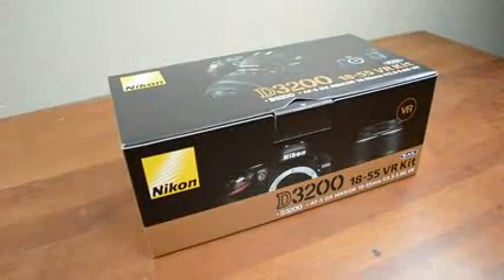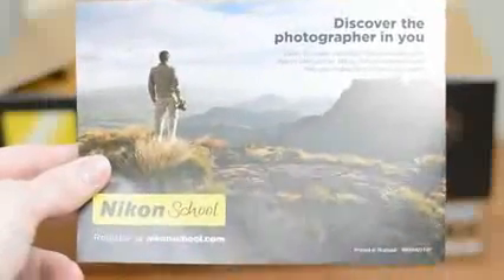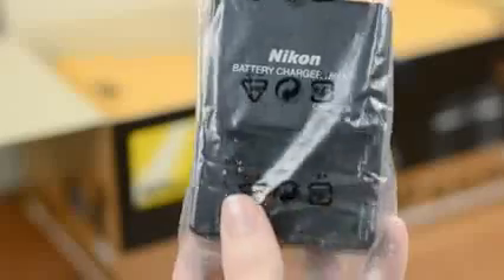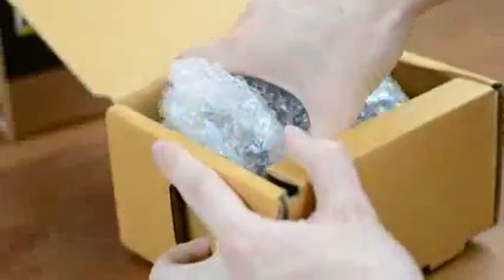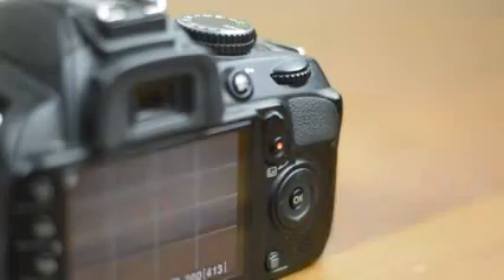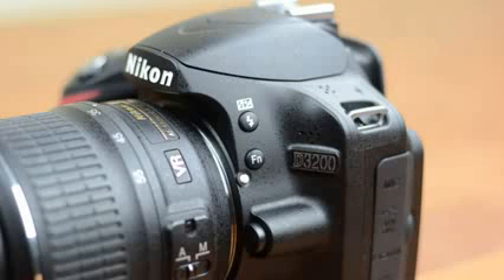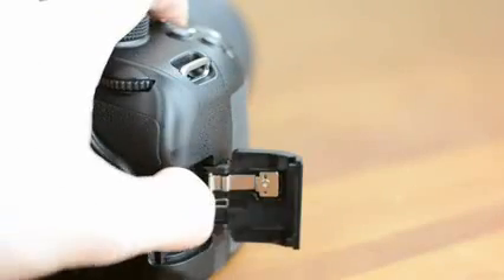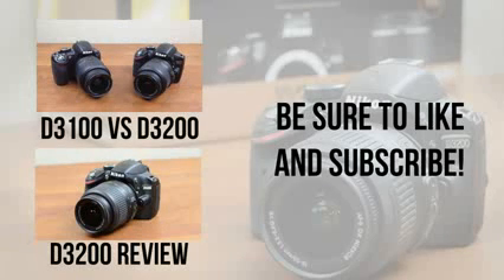مواصفات كاميرا Nikon D3200 كاميرا نيكون دي 3200 + السعر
سعر الكاميرا بدون عدسة تقريبا 330$ حسب موقع آمزون

الكاميرا هي نسخة مطورة و معدلة من كاميرا Nikon D3100 و تأتي بوظائف أكثر و مميزات جديدة، بالإضافة إلى تطوير وظائف تصوير مقاطع الفيديو .

نوع الكاميرا: DSLR .
نوع المستشعر: CMOS .
حجم المستشعر: APS-C .
دقة الكاميرا: 24.2 ميجابكسل .
سرعة التقاط الصور: بمعدل 4 صور بالثانية.
تصوير الفيديو: دقة عالية 1080p عند 30 إطار بالثانية، و 720p عند 60 إطار بالثانية بإستخدام فورمات H.264 .mov.
مجال ISO : من 100 إلى 12800 .
سرعة shutter : الأسرع هو 4000 جزء من الثانية ، و الأبطا 30 ثانية.
نقاط التركيز: 11 نقطة.
مكبر صوتي: نعم.
منفذ مايكروفون: نعم.
مايكروفون: نعم.
فلاش: نعم.
التكبير البصري: 3.1 x .
البطارية: نعم و قابلة للإزالة.

أيضا الكاميرا تدعم شبكات الإتصال اللاسلكي (واي-فاي). و مزودة بزر مخصص لتصوير الفيديو فقط. لا تقلق فلن تنتظر كثيرا للحصول على هذه الكامير